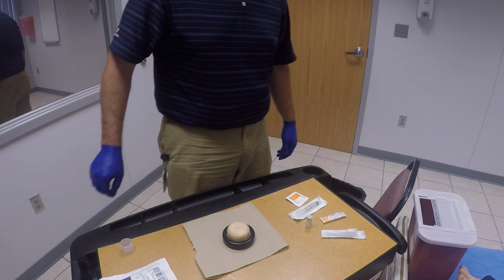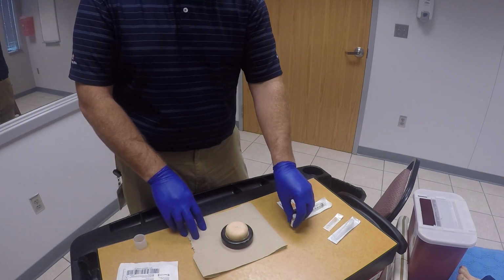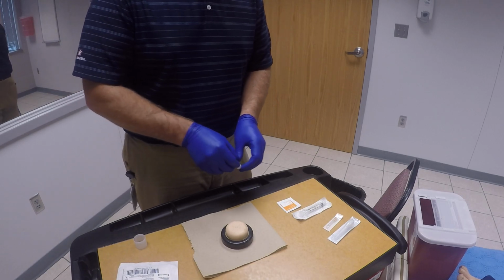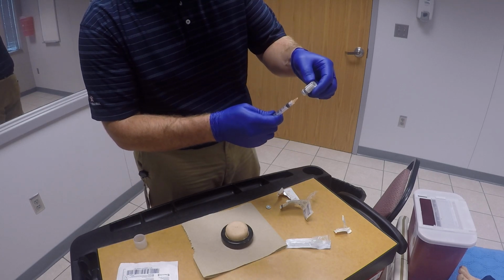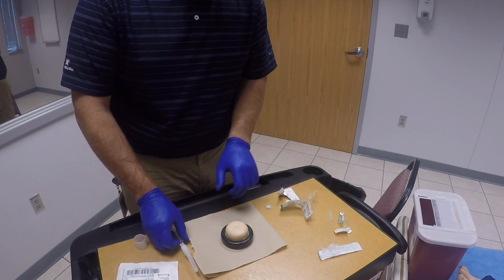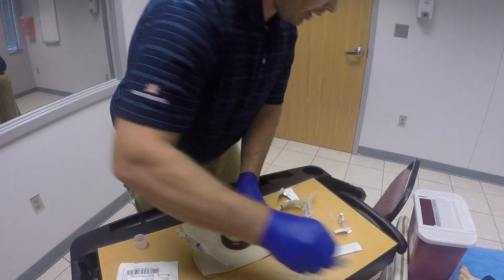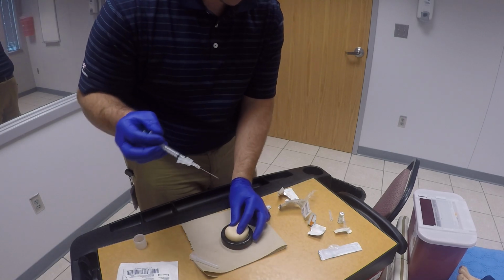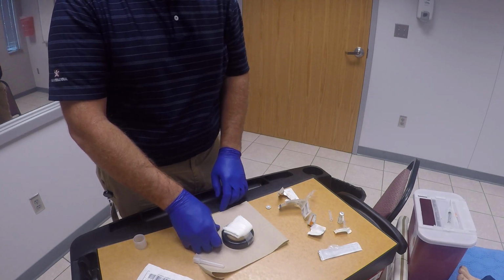IM/SQ Med Administration